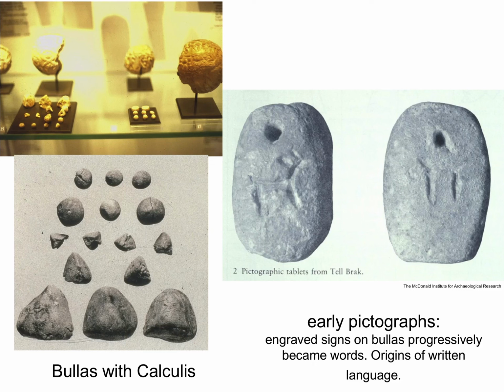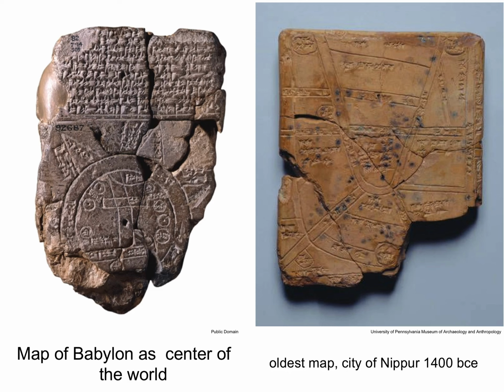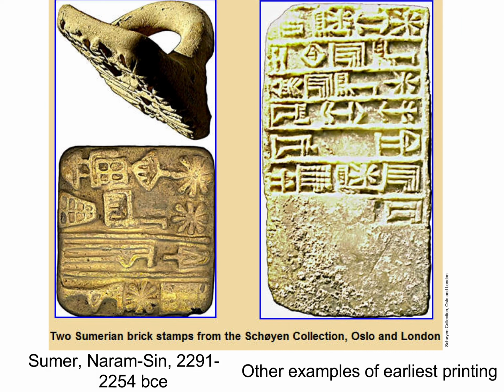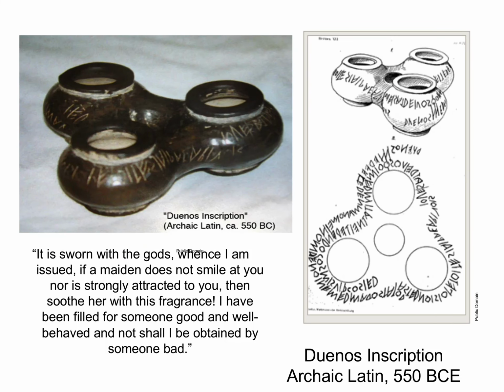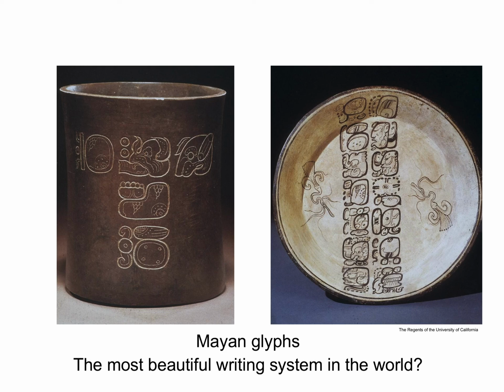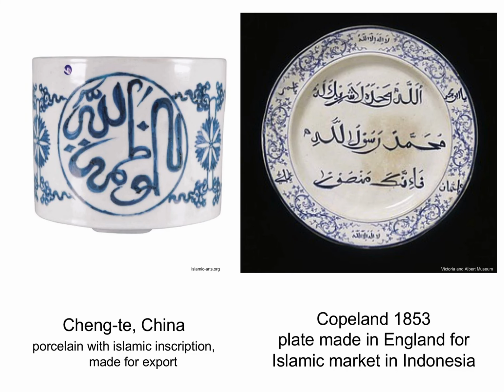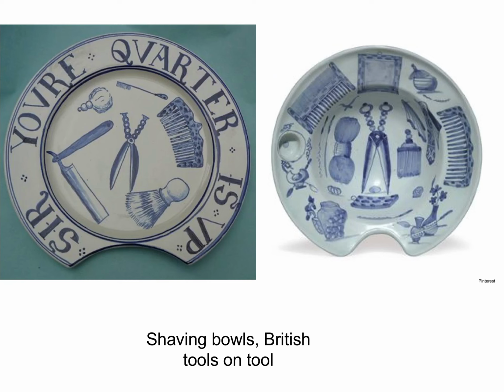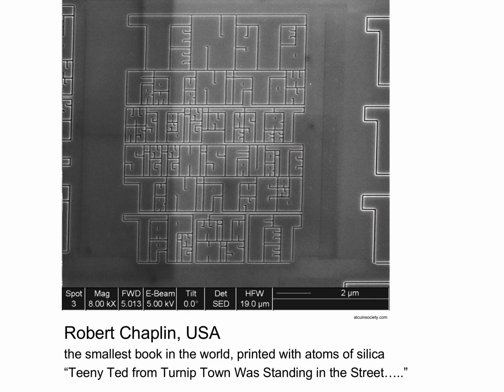Text - Ceramics! The Art of the Future? - History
A comprehensive overview of the history of ceramics from its inception in the neolithic to today, using an original and effective framework.